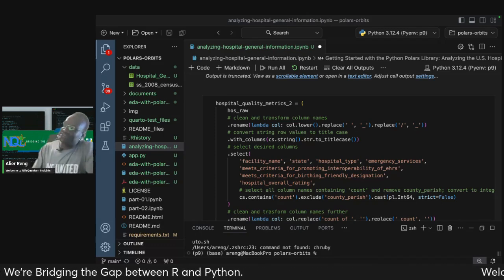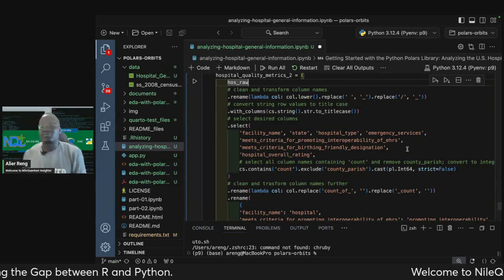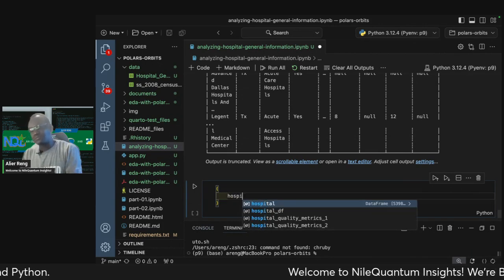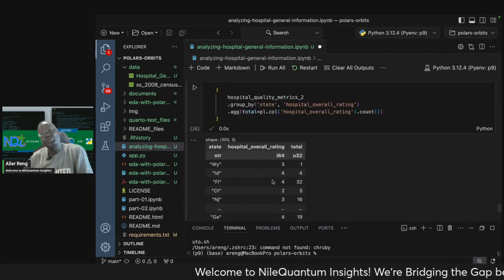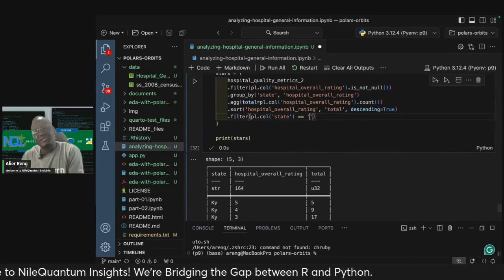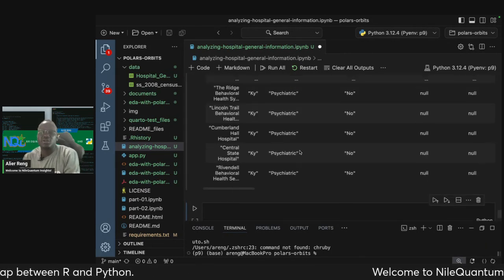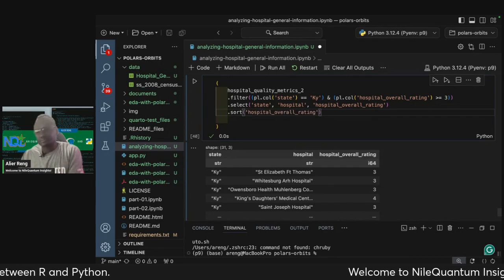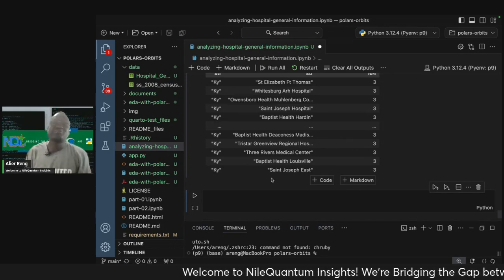Getting Started with the Python Polars Library (Part 2)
CMS (Centers for Medicare and Medicaid Services) provides United States Hospital general information. In this tutorial, you will learn how to analyze this dataset using the polars library in Python. The tutorial covers importing data, handling missing values, working with DataFrame columns, filtering, grouping, and summarizing data by different criteria. By the end of this tutorial, you will be able to proficiently perform basic to intermediate data wrangling using the polars package.